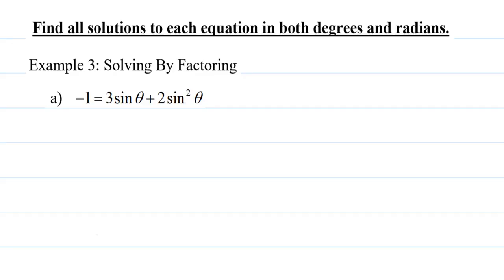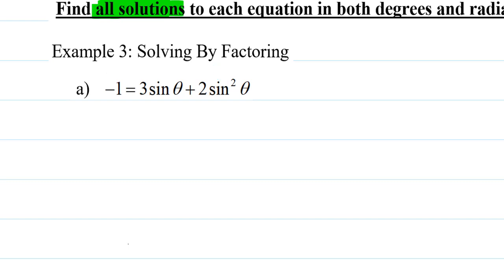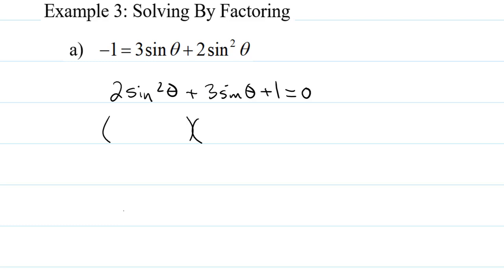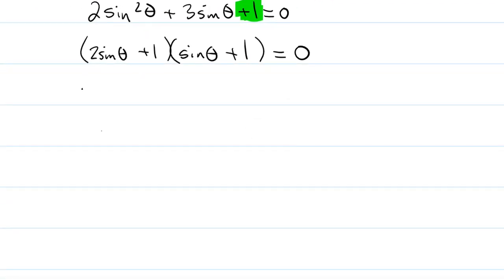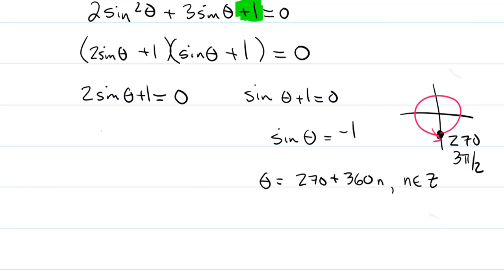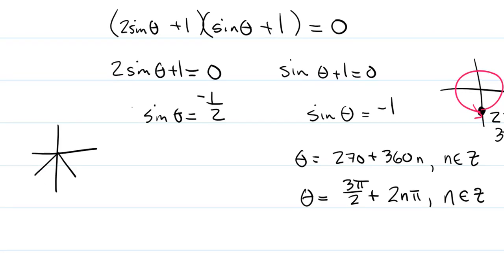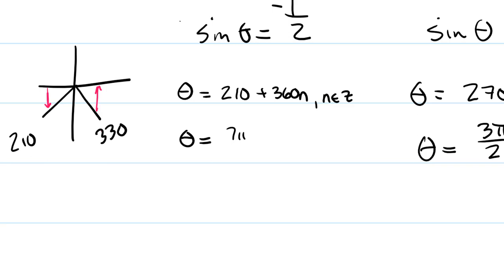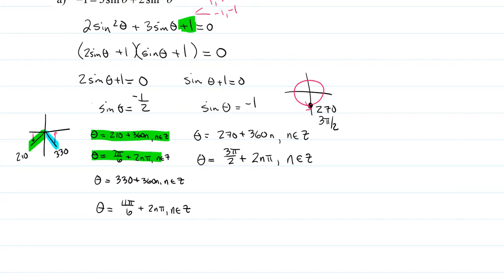7.5 Solving Trig Equations - Infinite Solutions Ex 3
This is the third video showing you how to solve trig equations asking you to find ALL the solutions. This one is uses factoring.